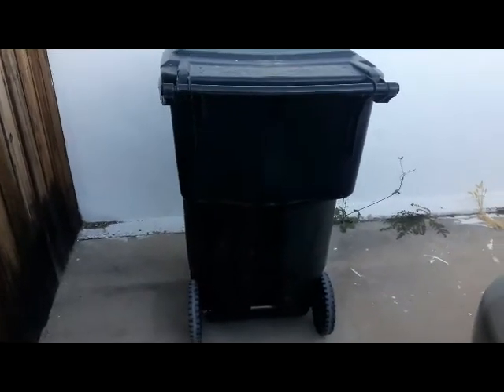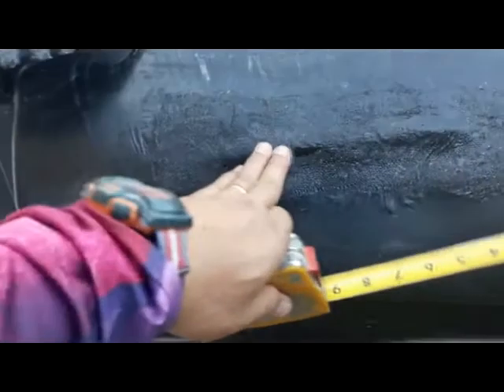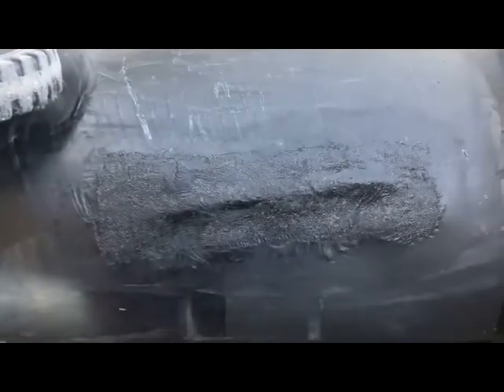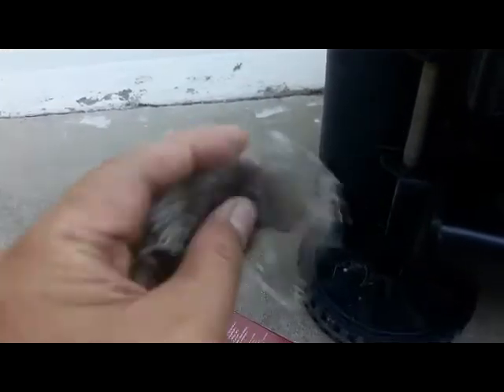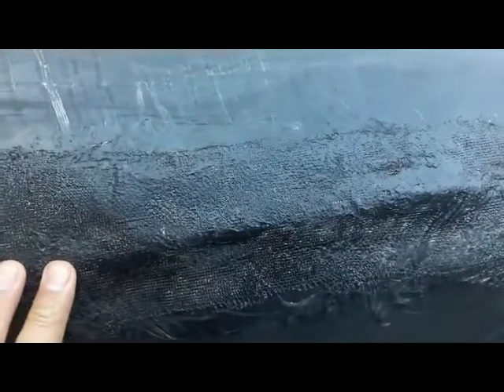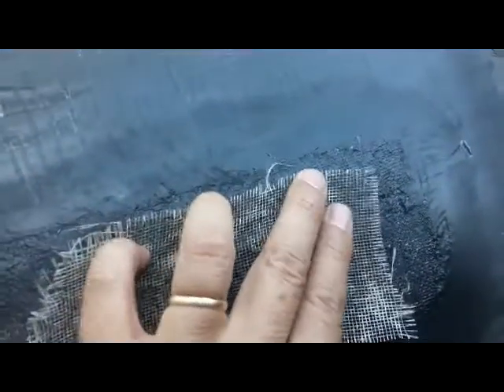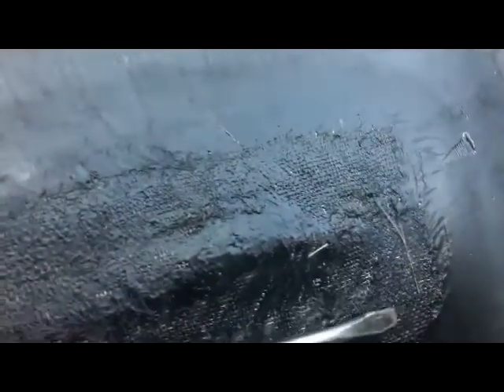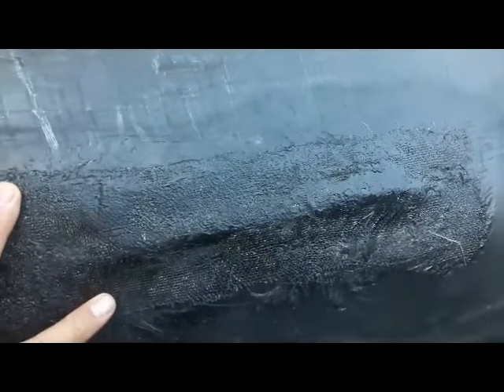Trash Can Crack Repair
Repair your trash can crack with a heat gun, flat screw driver, and window insect screen material.

Caution: Use goggle and respirator when working on the inside the trash can.
Hot plastic and screen material when heat up will give out fume that can cause eyes irritation and breathing problem.